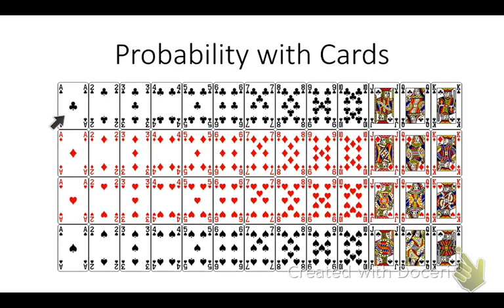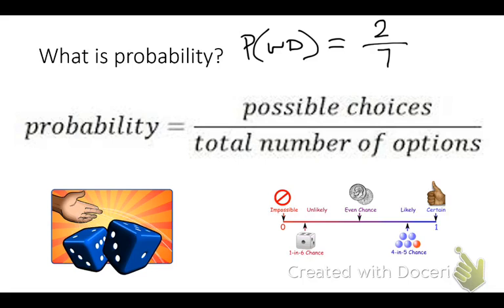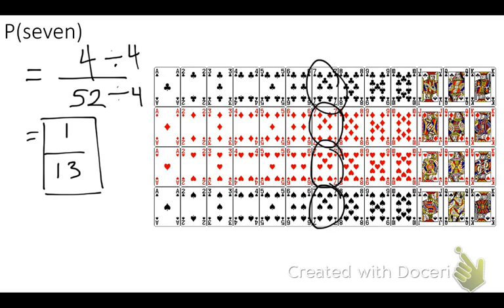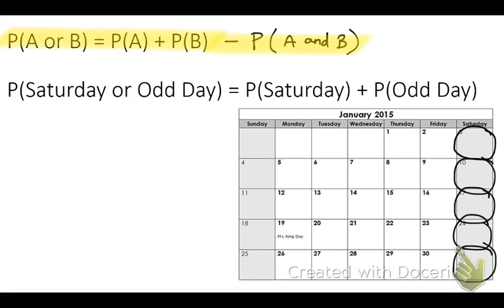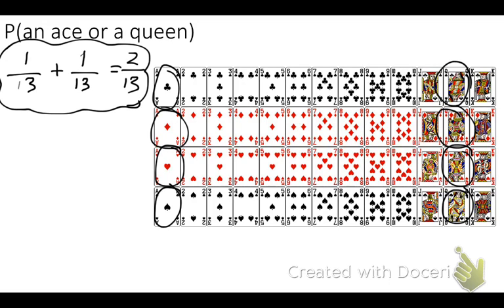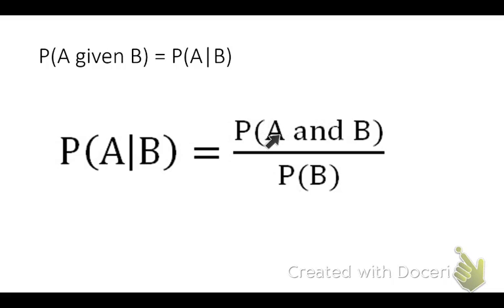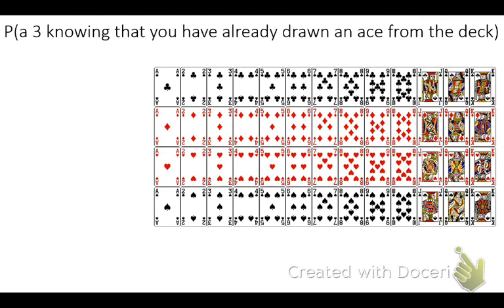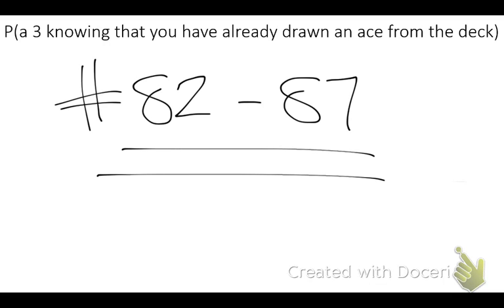Probability with Cards